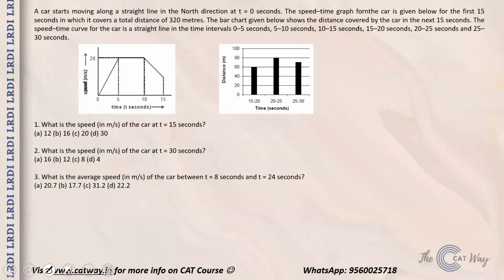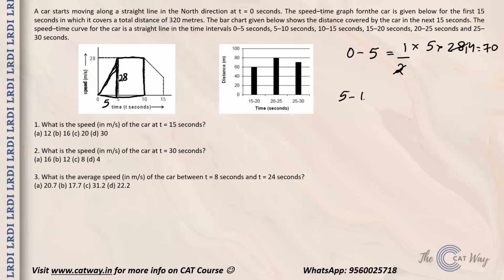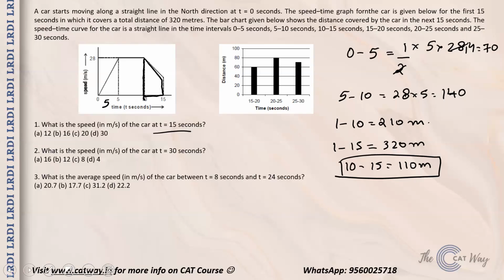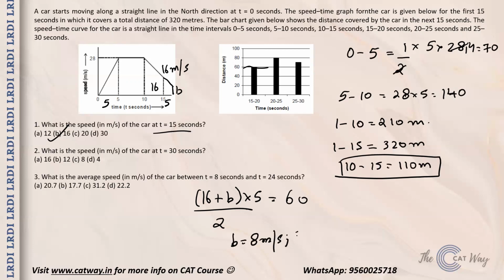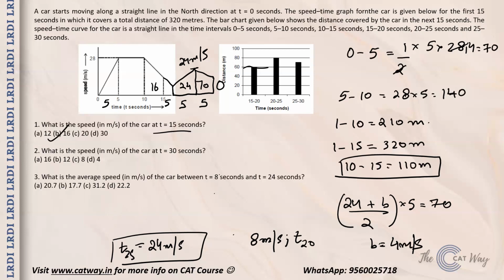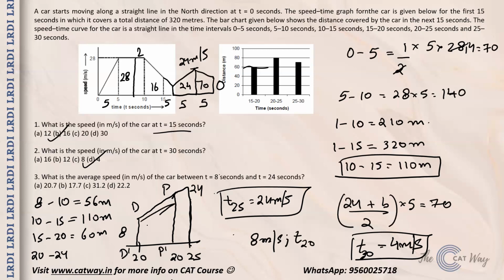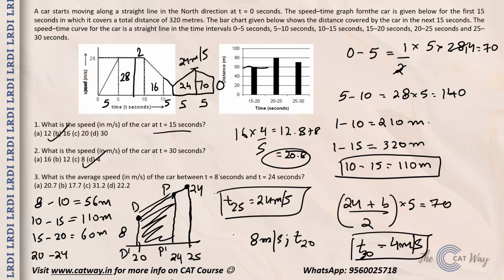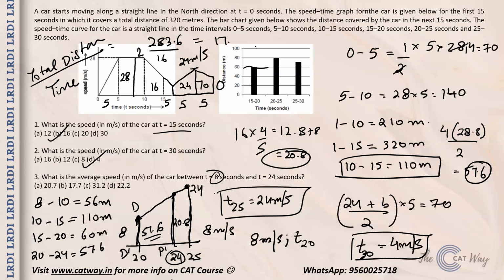LRDI Set | Speed - Time Graph | CAT | CATWay